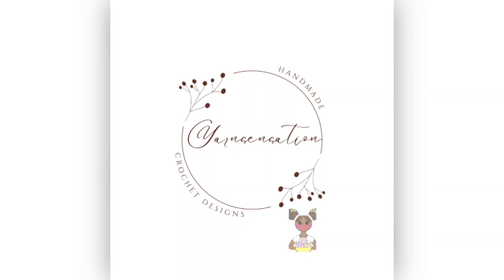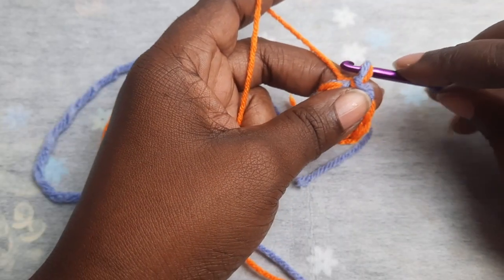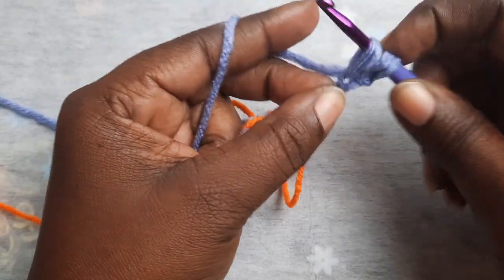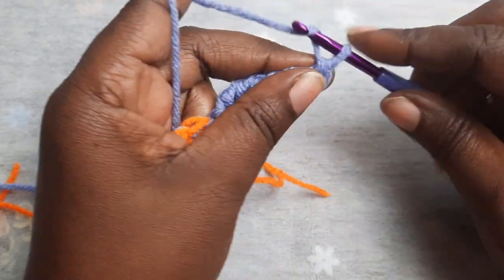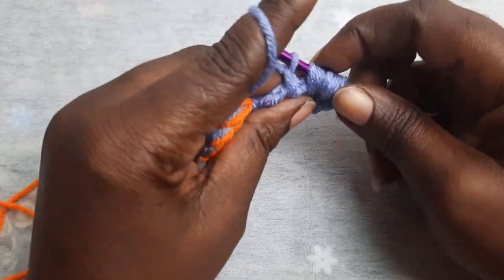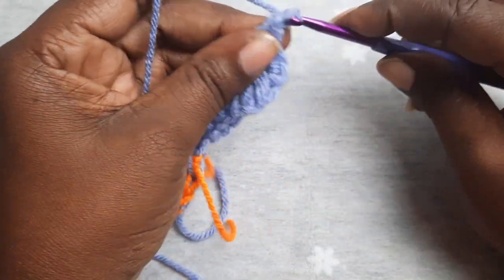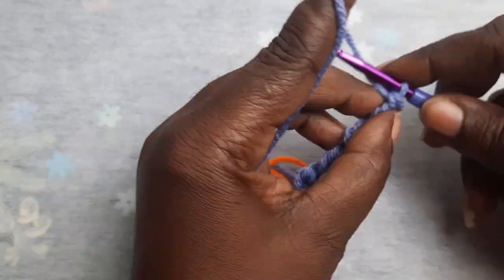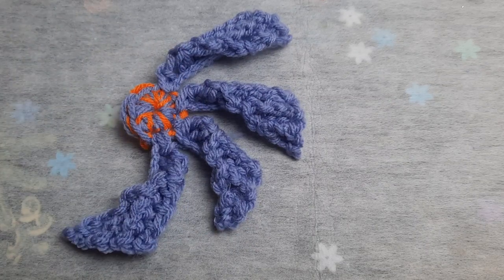Yr2: Design 80 | Flower Crochet | How to Crochet my Button Flower | Crochet Bag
In this video we will learn how to crochet an adorable hair bow.

Grab a G hook and 2 colors of 4 ply yarn.

Creating Projects for You and Yours and Me and Mines

Qisebin Active Noise Canceling Headphones
Knitting bag backpacek
Coopay crochet hooks

Crochet Patterns are available on my Etsy Shop

Please share you finish project with us on our Facebook Group Channel: Y A R N Sensation

Creating my button flower is quick and easy following my tutorial.  Add to her favorite bag by sewing it on or clipping it.

YarnsensationCrochet Dolls is a participant in the Amazon Services LLC Associates Program, an affiliate advertising program designed to provide a means for sites to earn advertising fees by advertising and linking